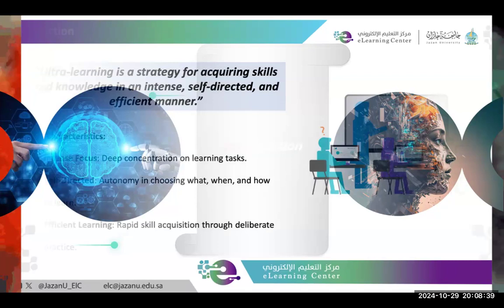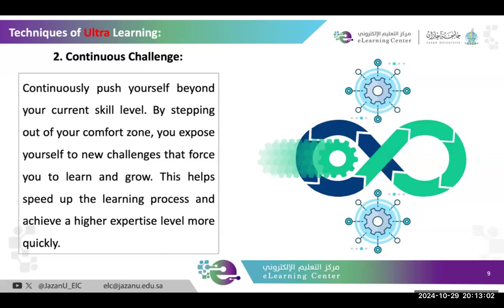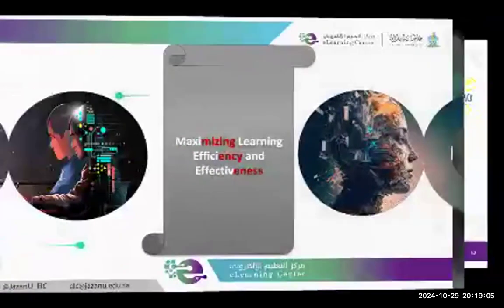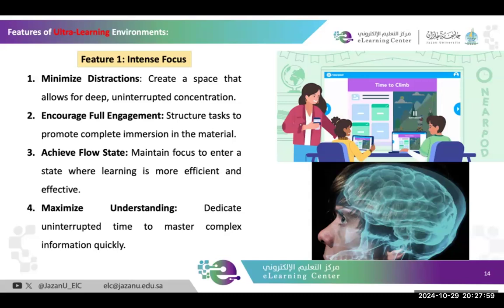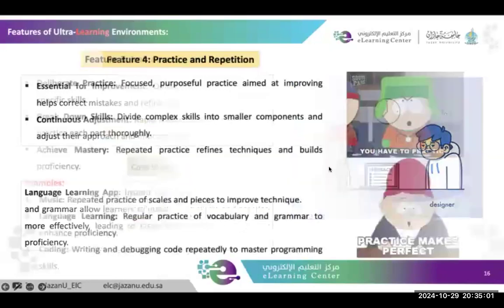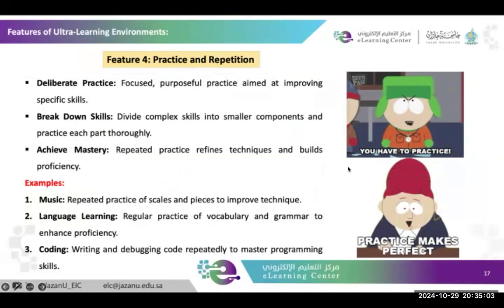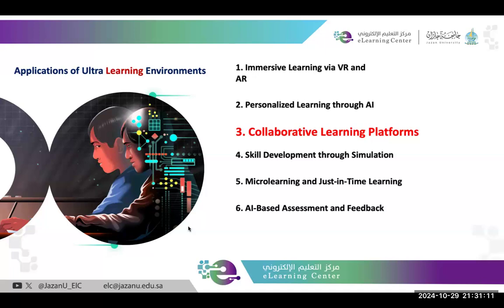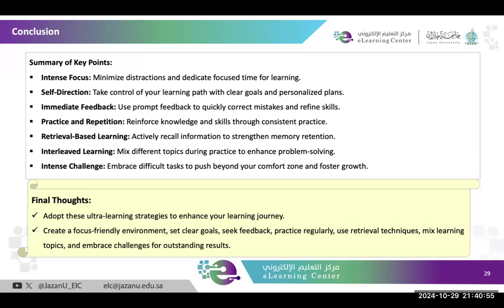Discovering Fundamental Features of the Ultra Learning Environment | eLearning Center, ELC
Welcome to this exciting session on Discovering Fundamental Features of the Ultra Learning Environment. In today’s rapidly evolving educational landscape, having a modern and natural learning environment is essential to enhance both teaching and learning experiences. The Ultra Learning Environment offers a streamlined and user-centric approach that empowers educators and learners alike, facilitating efficient content delivery, dynamic collaboration, and personalized learning paths.

During this session, we’ll explore the core features that make this environment a powerful tool in driving engagement and improving learning outcomes. Let’s dive into how the Ultra Learning Environment transforms traditional learning spaces into vibrant, interactive, and effective ecosystems."